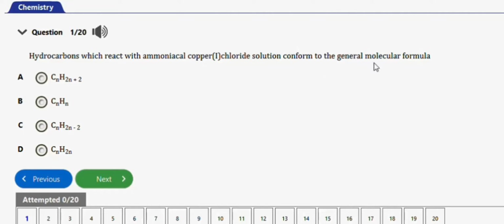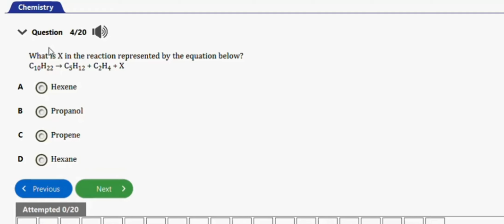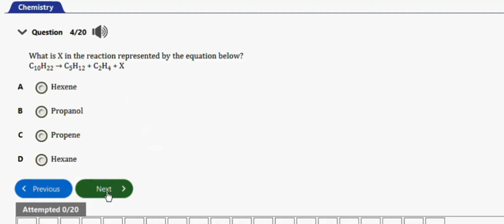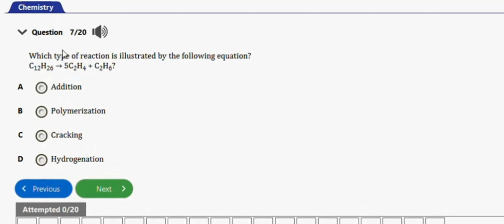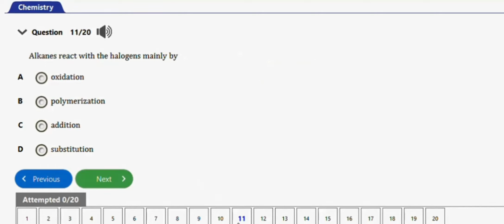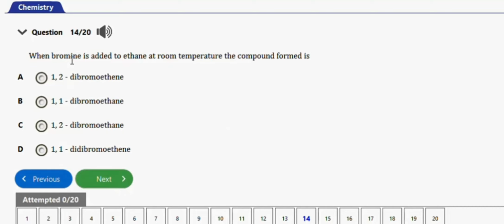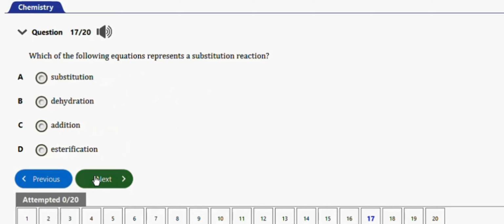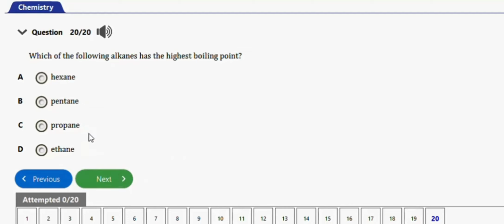NEET Chemistry 2026 Likely MCQ/PYQ On Alkanes (One Shot In English)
NEET Chemistry Online Tutorial Likely Questions And Answers On Alkanes

Alkane is one of the basic problems in NEET chemistry.

In this NEET chemistry online class video, I answered these NEET chemistry questions on alkanes

This video is a definite guide to smashing questions on alkanes in NEET chemistry